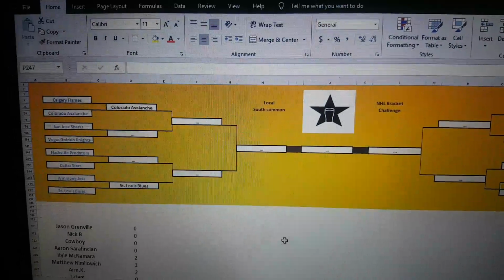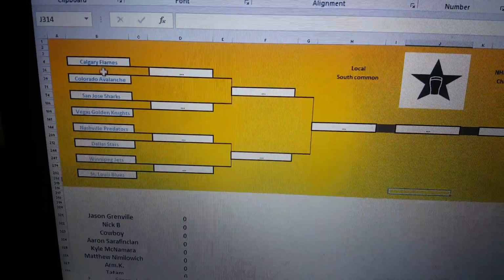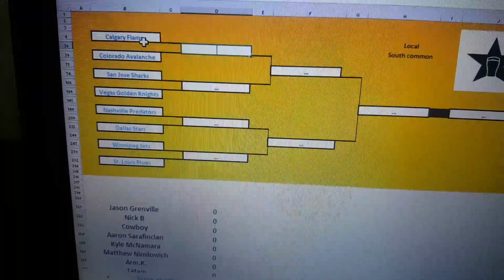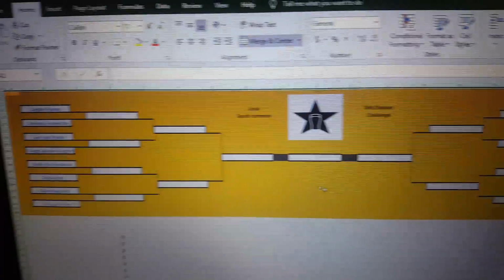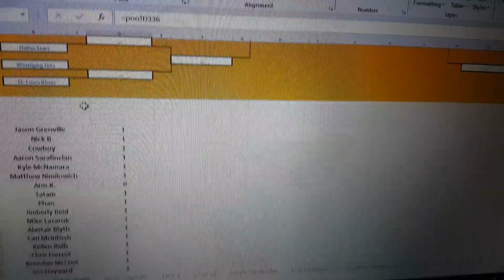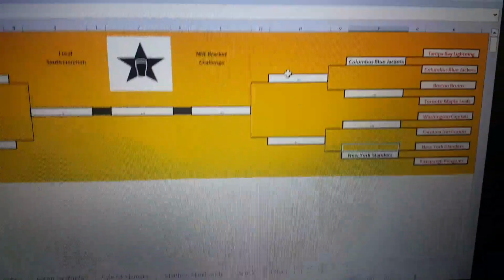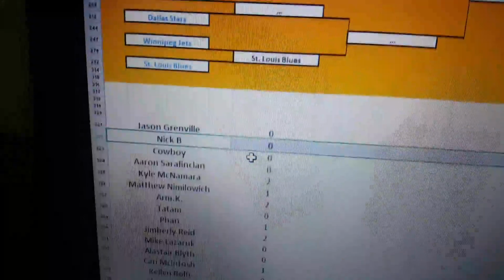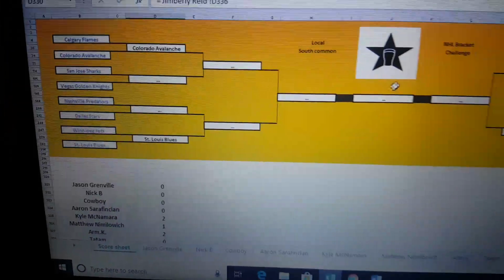NHL excel spreadsheet template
How to use spreadsheet